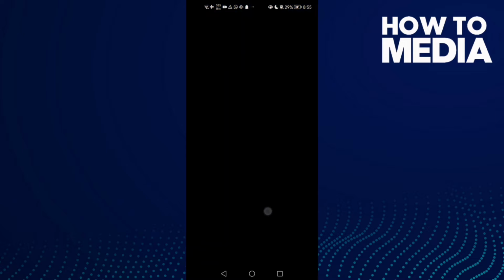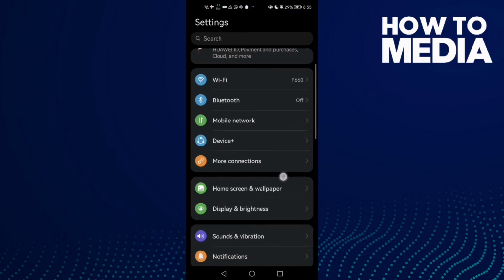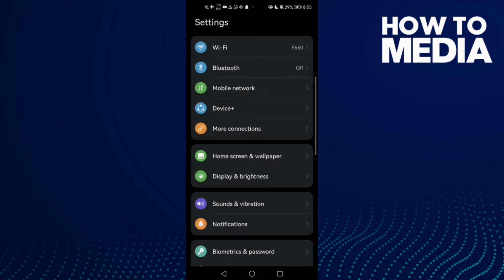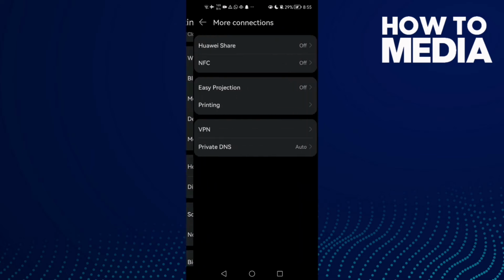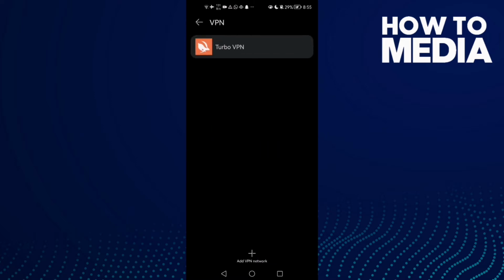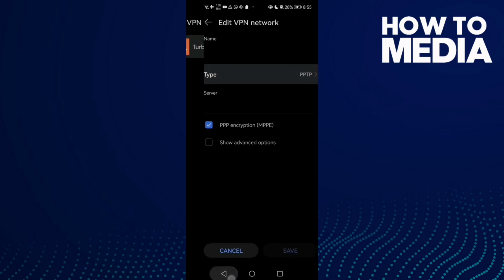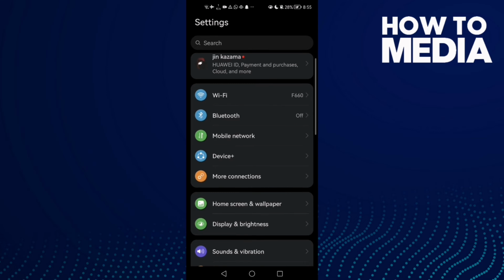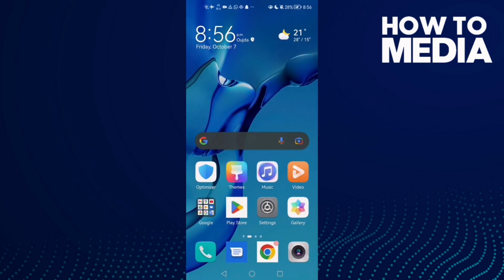How to Find VPN Settings on Any Android Phone 2022